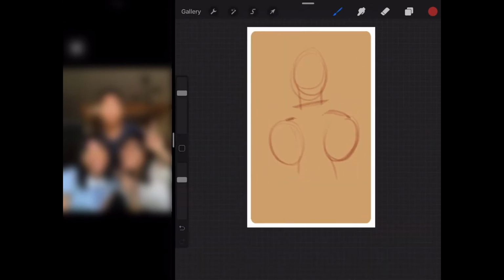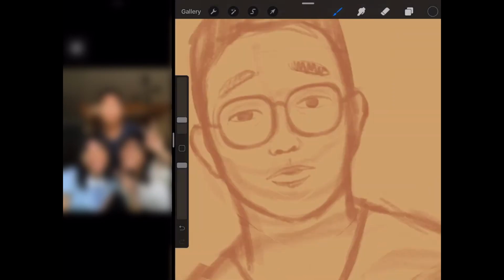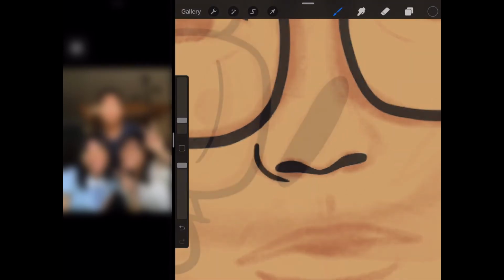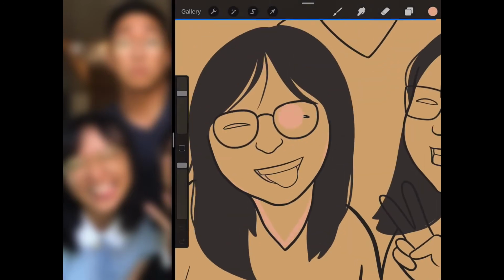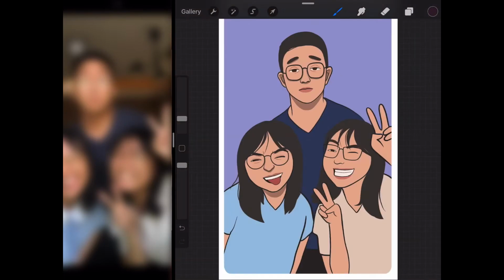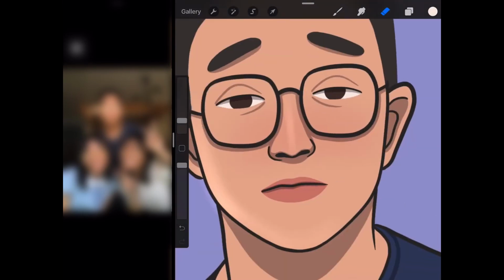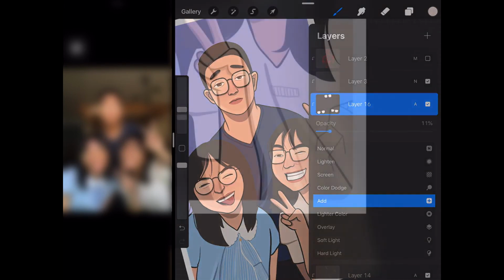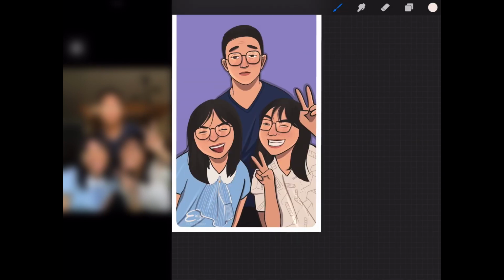Procreate Tutorial (Cartoon Version of Yourself) | EHLlustrator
Hi everyone! In this video, I will discuss to you the process on how I made one of my recent commissions. I will also share some of my techniques using Procreate app.

Brushes I used:
Sketch: The Cartoonist 3 by Eric Merced
Lineart: Tech Pen Fat by Brad Colbow and Studio Pen: default Procreate brush
Highlight: Jing Thin Render Solid by Jingsketch